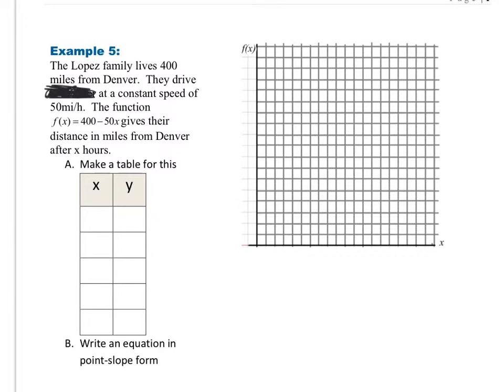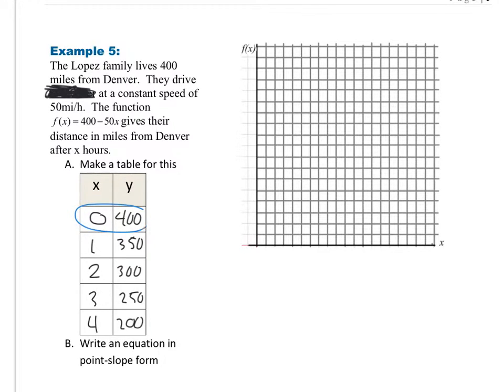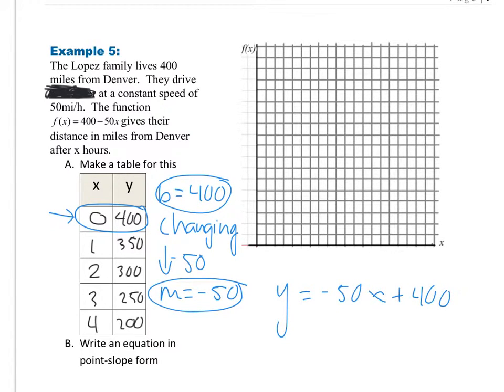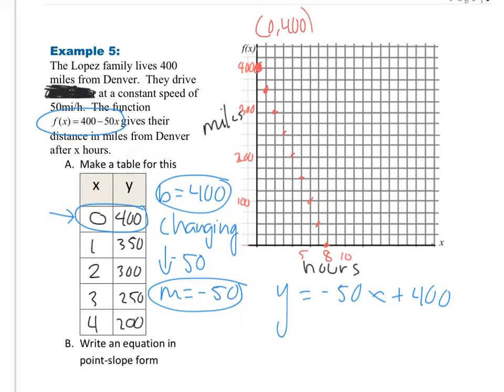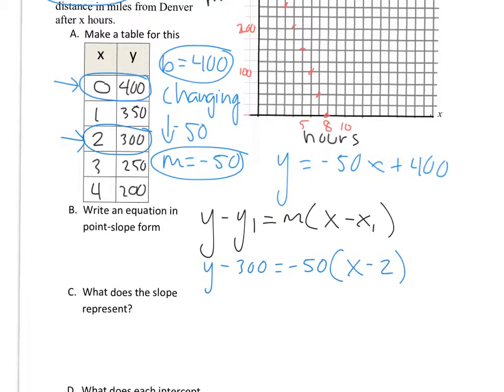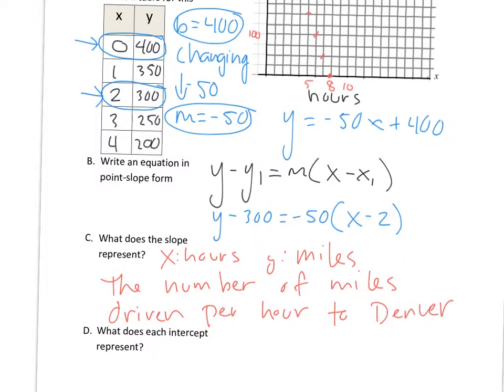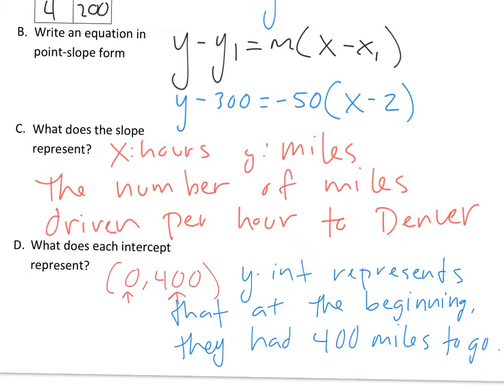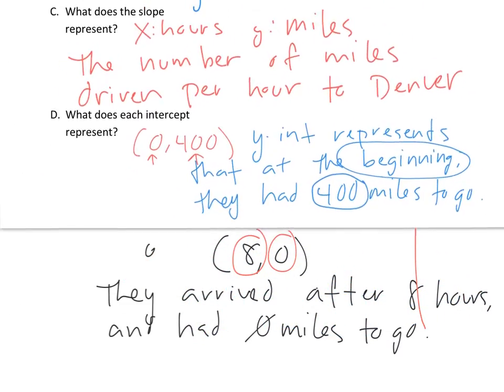graphing word problems